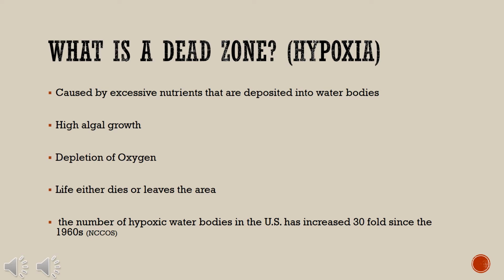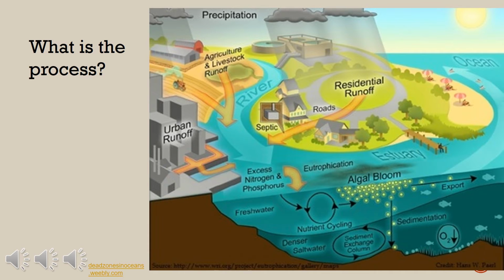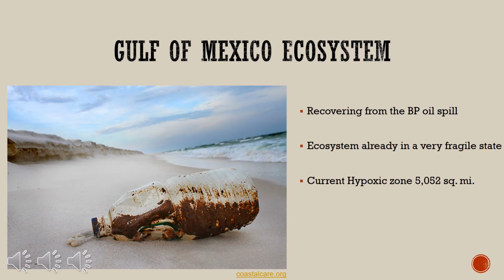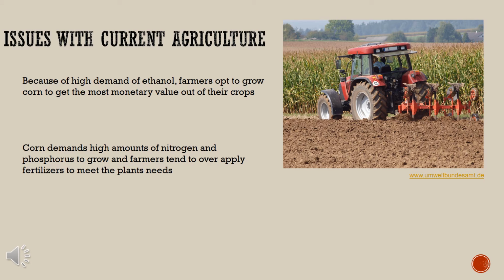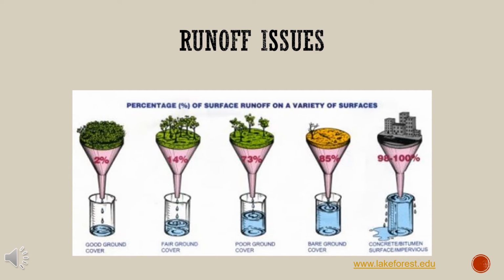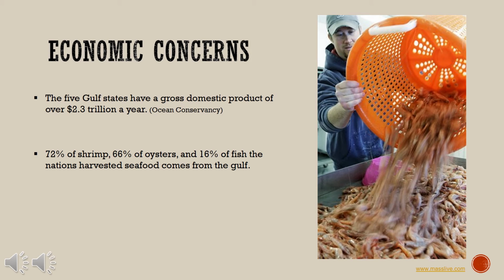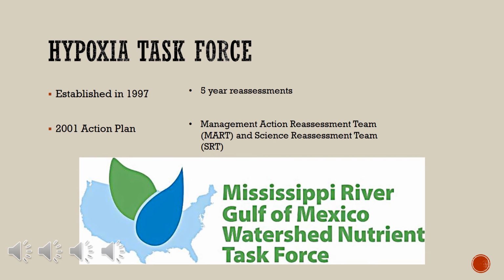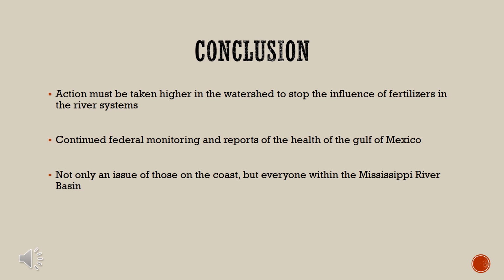National Issue - Gulf of Mexico Dead Zone